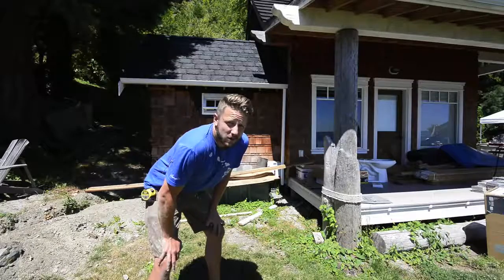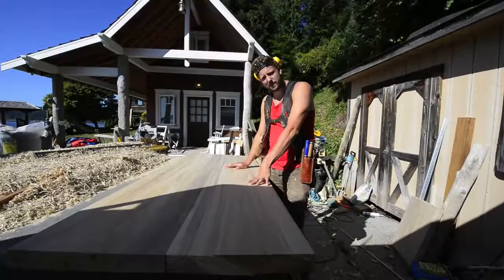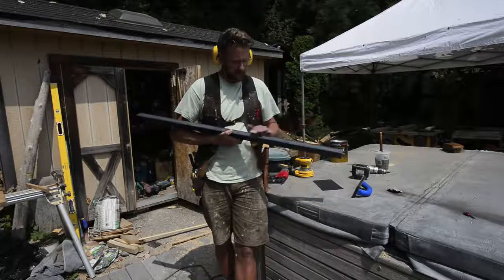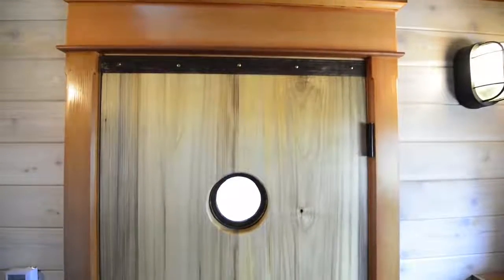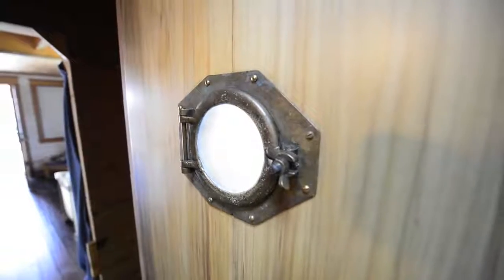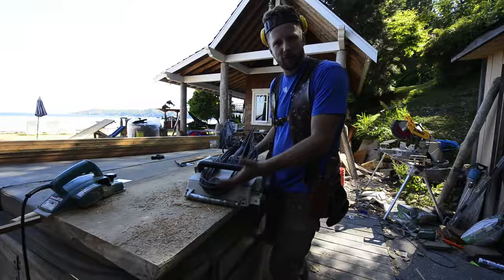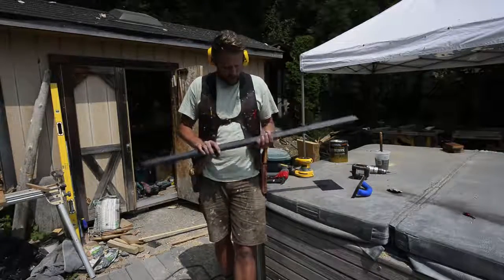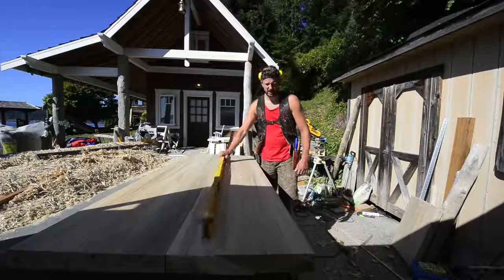How to Build a Door For The Ages!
Doors are the first and last thing you see when entering/leaving a room. This is how you make a door to leave a good impression. .